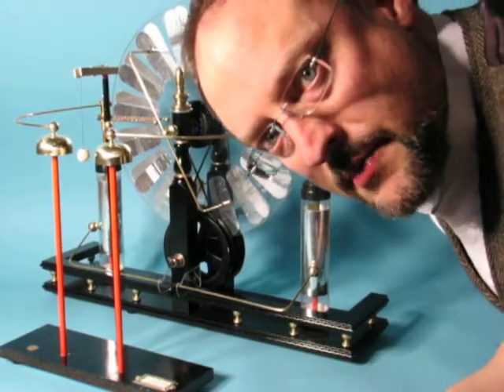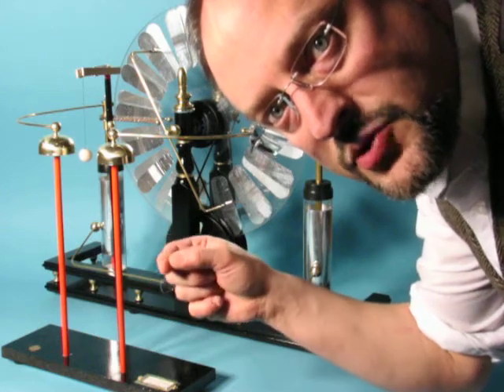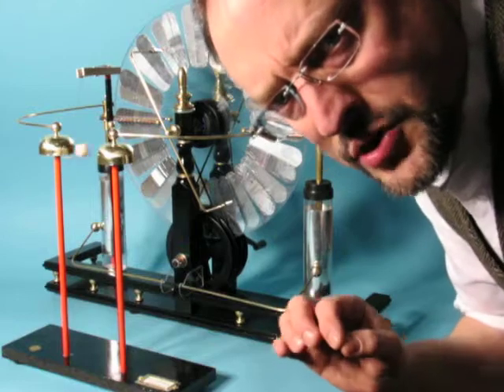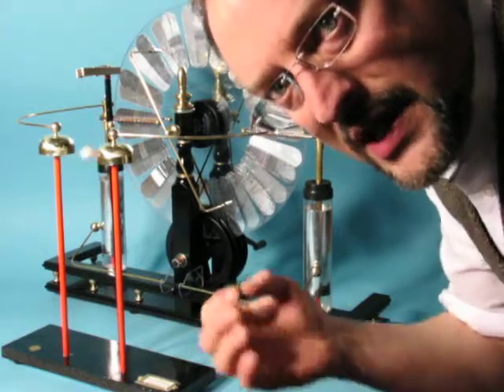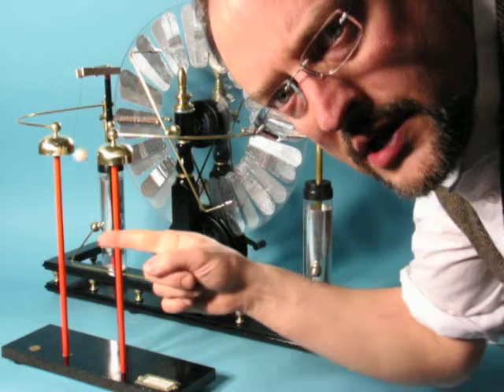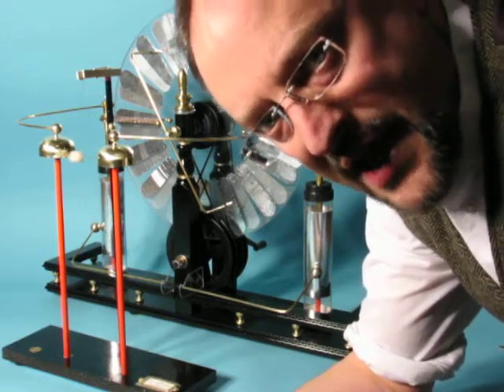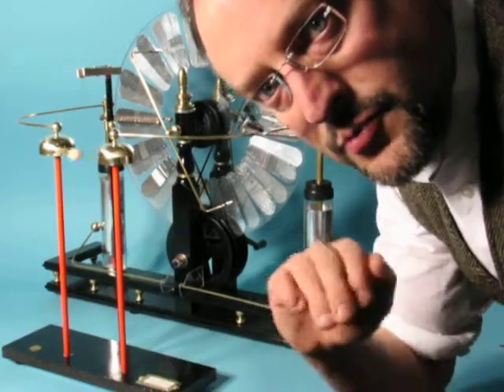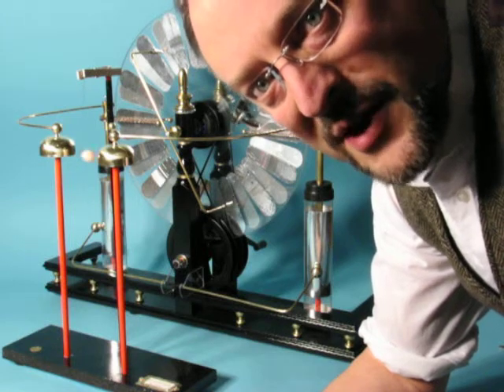Franklin's Bells Demonstration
This is from about four years ago, it was extra content to support the How to build a Wimshurst Machine article I wrote for Make: Magazine. The full text is here: